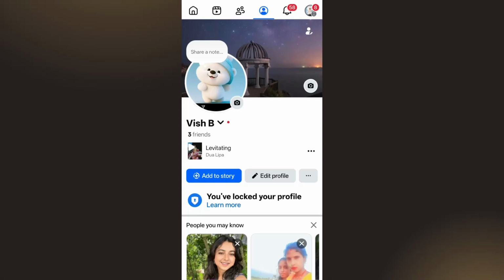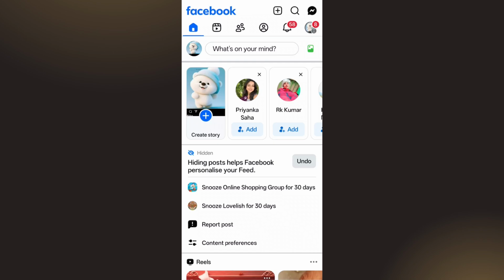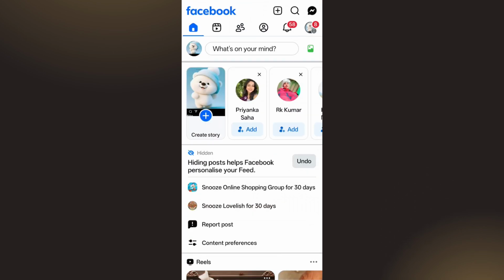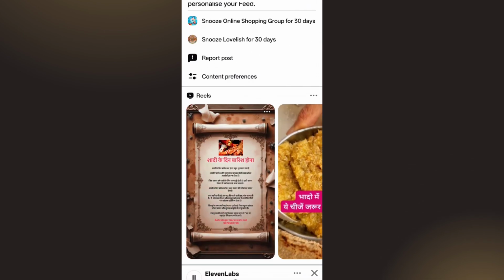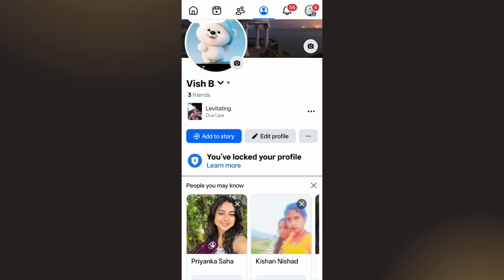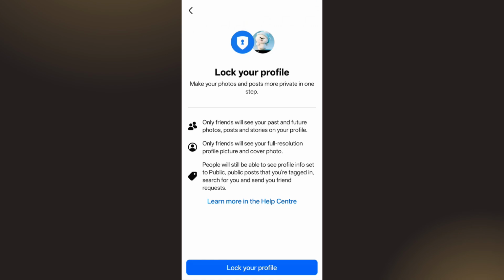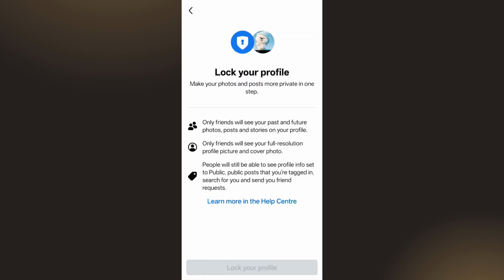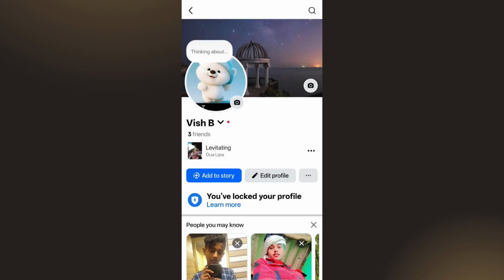How to Lock Your Facebook Profile 2025 (Step by Step)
Looking to build your presence on Snapchat? In this 2025 tutorial, you’ll discover how to set up a public profile that lets you reach more people, share your content with a wider audience, and grow your community.

We’ll guide you through the setup process, profile customization, and key settings to make your profile stand out.